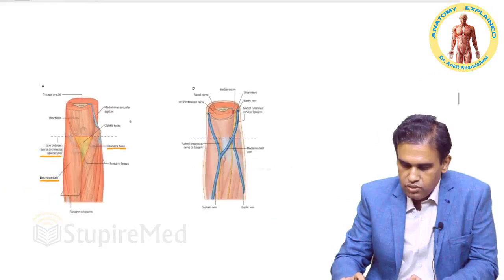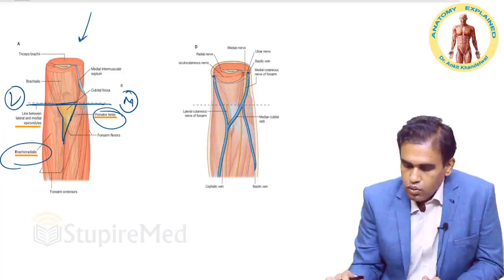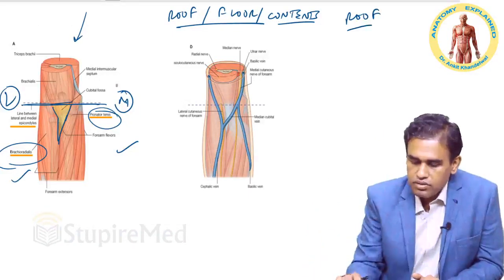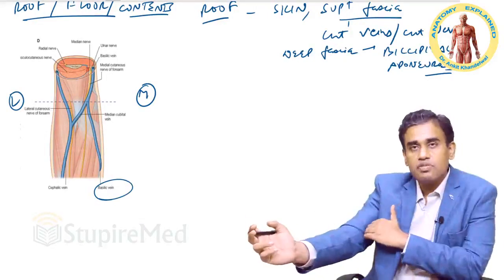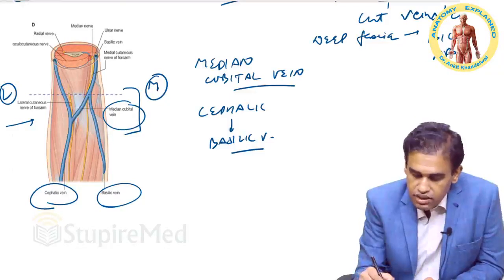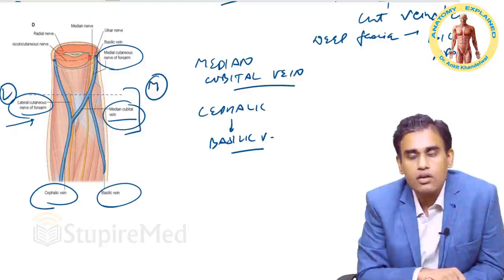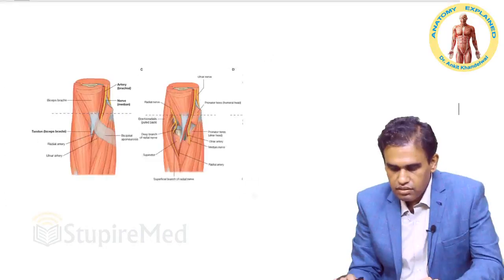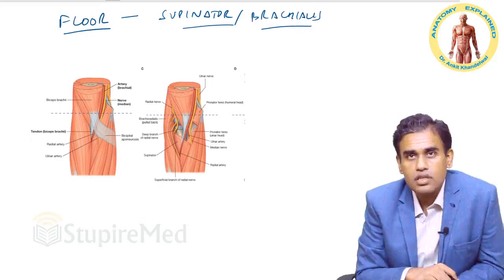Cubital Fossa I Dr. Ankit Khandelwal I Anatomy Explained I StupireMed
Watch a Detailed description of the topic Cubital Fossa by Premium Faculty of Anatomy Dr. Ankit Khandelwal.

Learn and prepare for Anatomy by Dr. Ankit Khandelwal. The app will be really useful for the students preparing for there AIIMS, NEET PG, PGEI, JIPMER, DNB. As all short subjects are vital for your PG preparation, this app consist all that you need to prepare for the subject Anatomy.

You can Download to Anatomy and get the following benefits:
1. Learn from your favorite teacher
2. All Anatomy Chapters covered
3. Latest Image-based Sessions
4. Multiple Mini Test
5. Full-Length test
6. Download the video & watch offline
7. Daily Question (Question of the Day)

Any Doubt Conversation with us on TELEGRAM App- (Install the Telegram App)